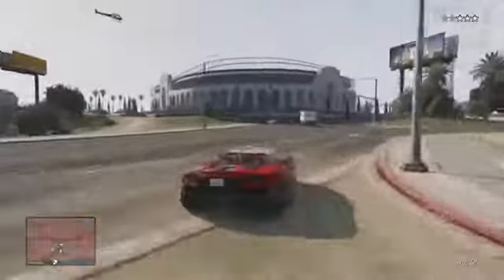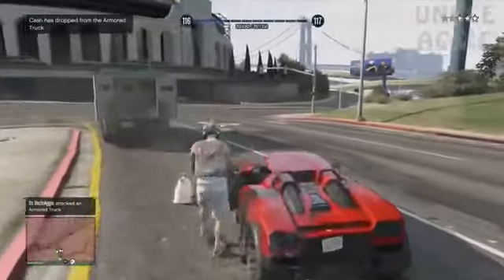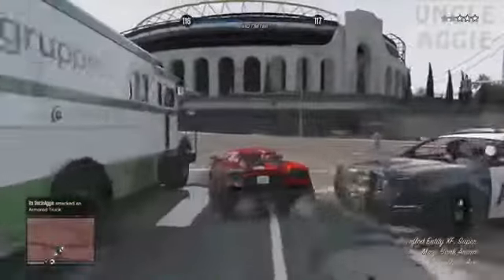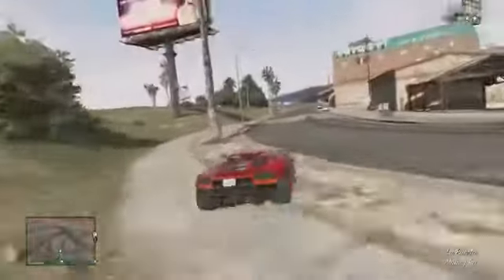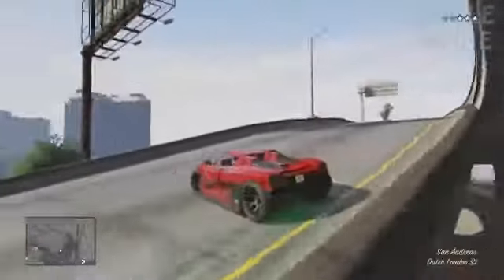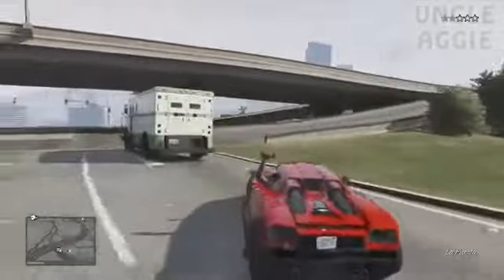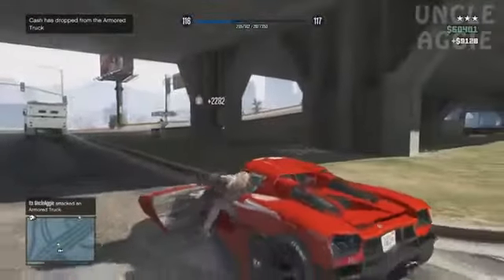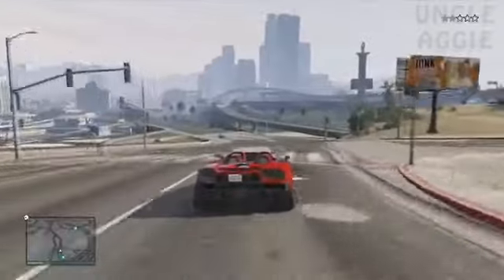FAST RP AND MONEY No Glitches Legit After 1 0 6 GTA 5 Online